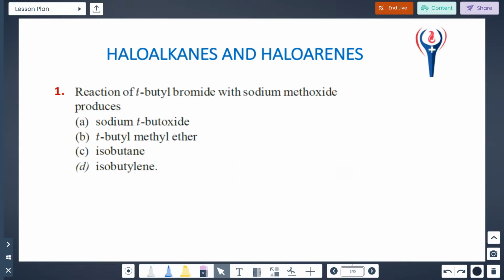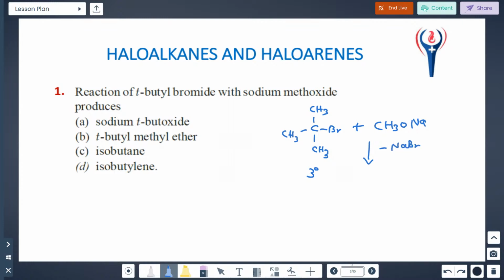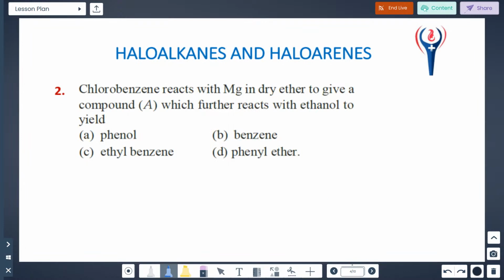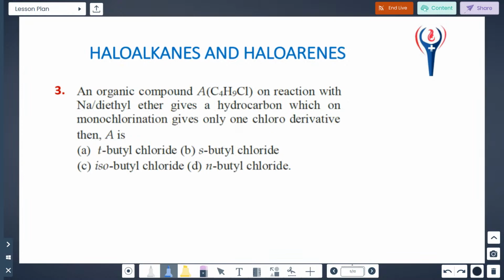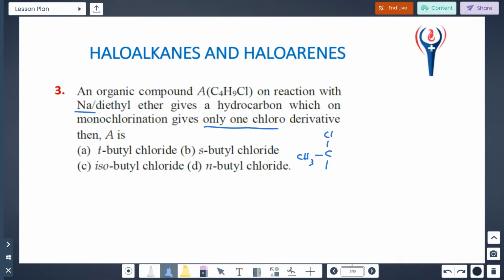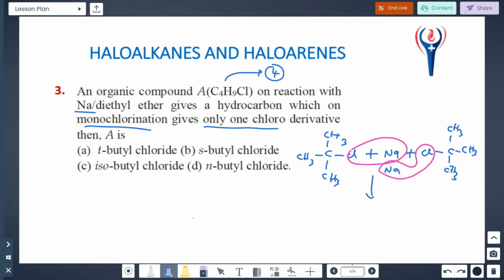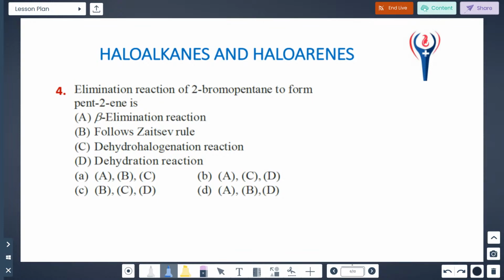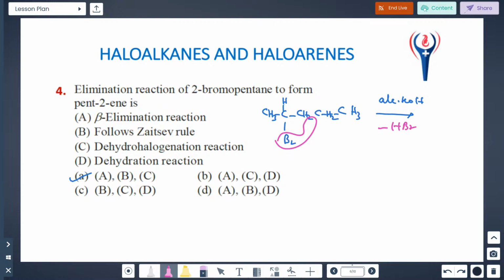NEET_2023 FUTURE_DOCTOR_NEET_COACHING_CRASH_COURSE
NEET - CHEMISTRY
CHAPTER - HALOALKENE, HALOARENE